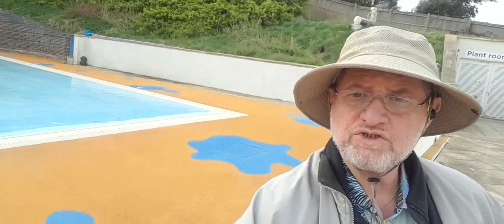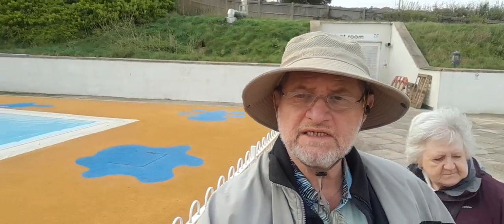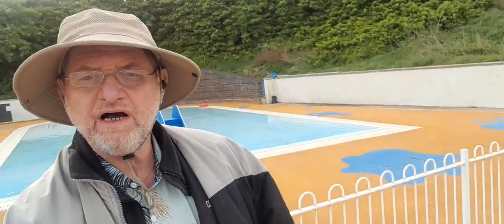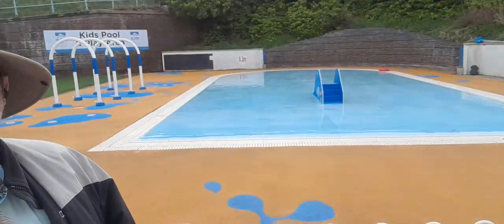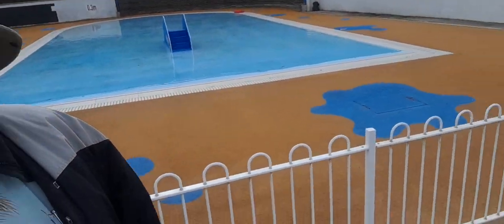Saltdean Lido Kids Pool